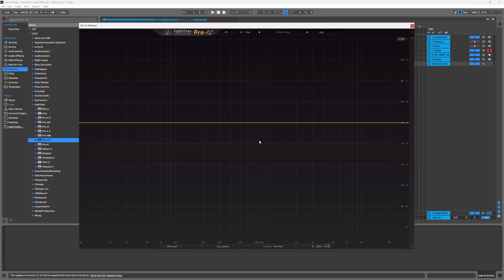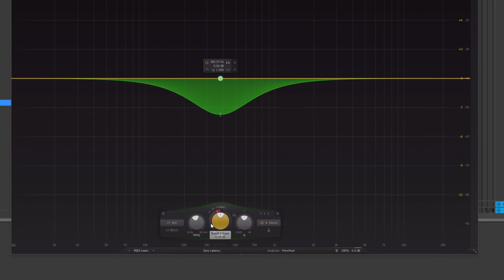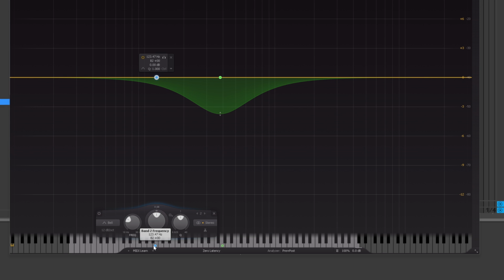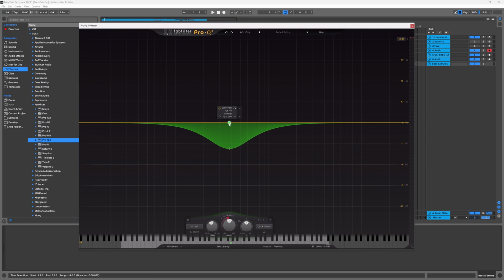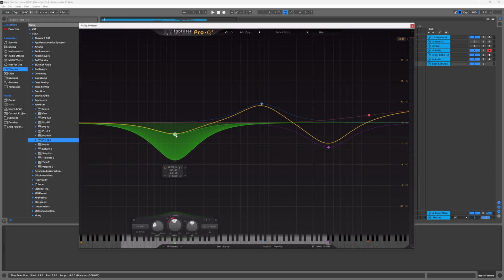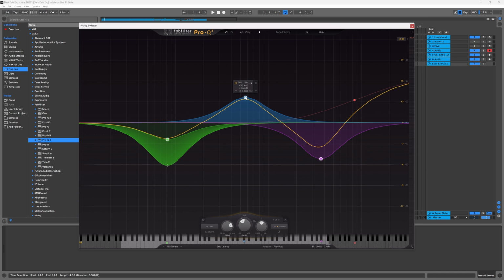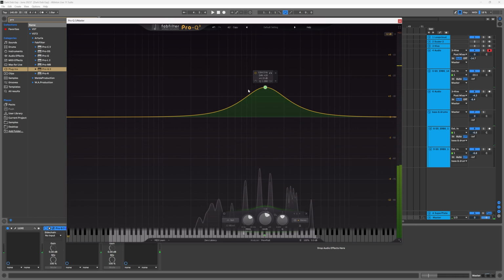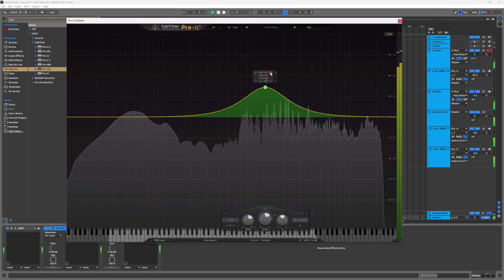Shortcuts & Hidden Features in Pro-Q 3 by Fabfilter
In this video tutorial, Joshua Casper shows you about 20 shortcuts, hidden features and professional tips, tricks and techniques in Fabfilter's Pro-Q 3. Let us help you get more out of this world-class EQ.